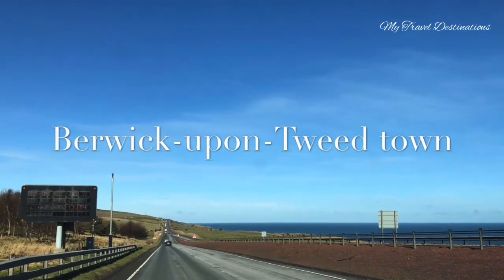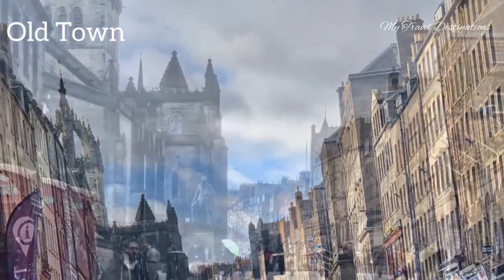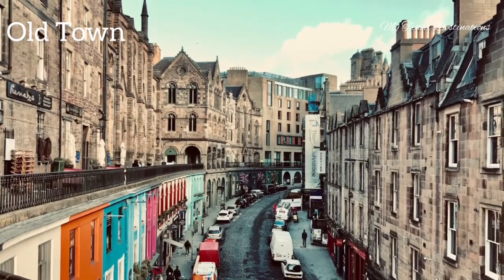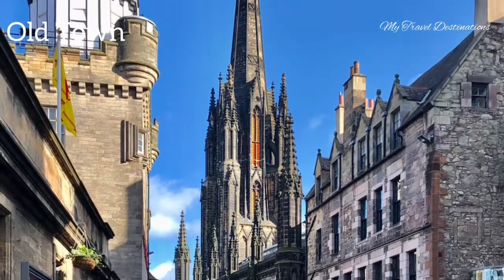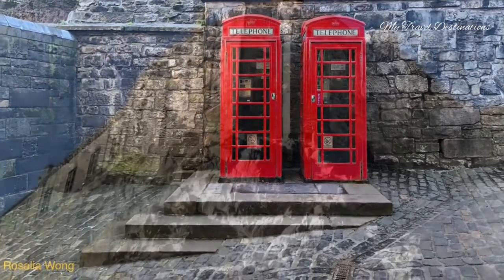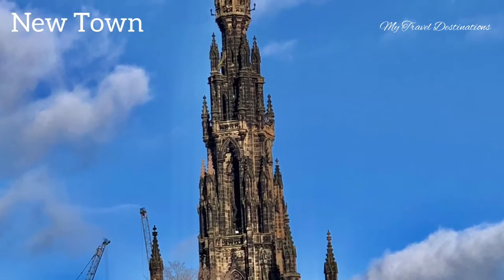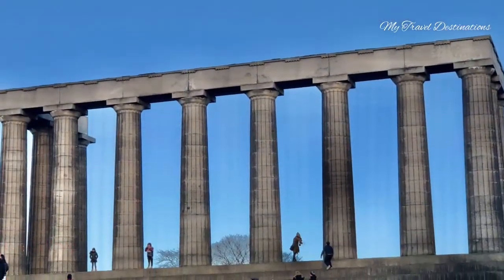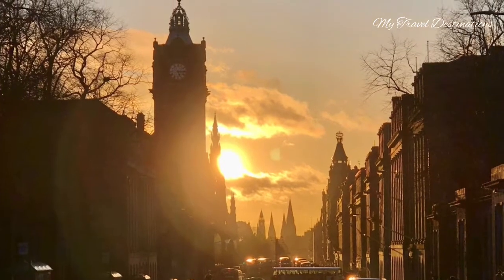The city of Edinburgh | Where is Edinburgh? | Edinburgh castle | Edinburgh things to do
The city of Edinburgh | Where is Edinburgh? | Edinburgh castle | Edinburgh things to do | which country is Edinburgh in?

❤️You are able to read my stories from my website and comment, feedback and like are all welcome

Note: I am an enthusiast traveler who travel to interesting and favourite destinations. It is my pleasure to share with you my travel destinations and experience. I hope you find my content invaluable.

No part of this publication may be reproduced, stored in a retrieval system, or transmitted in any form or by any means, except permitted under the Australian Copyright  Act, and/or without prior express written permission of My Travel Destinations, Streaming My Travel Destinations and /or Rosalia Wong.